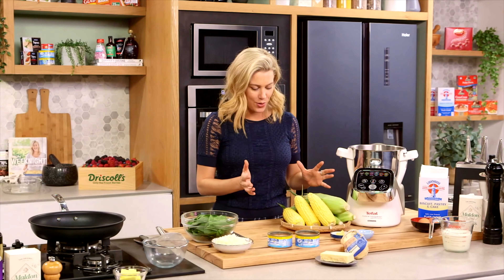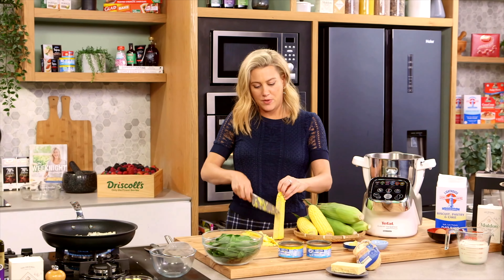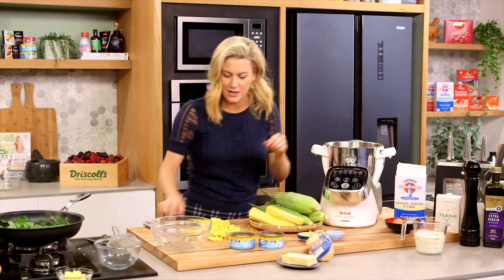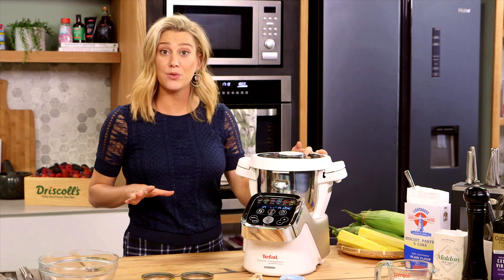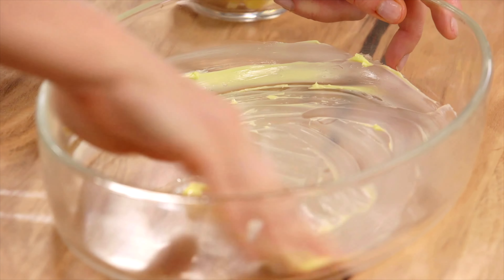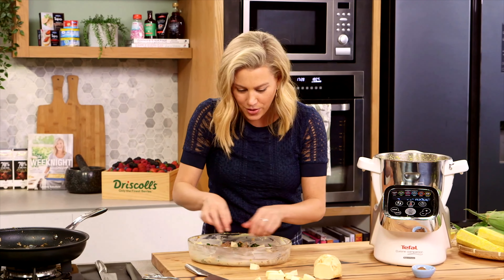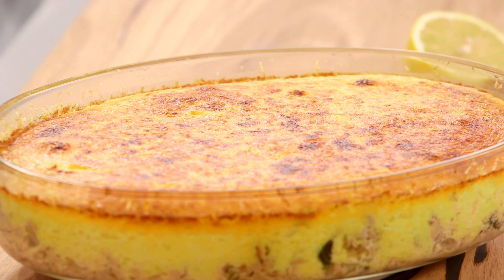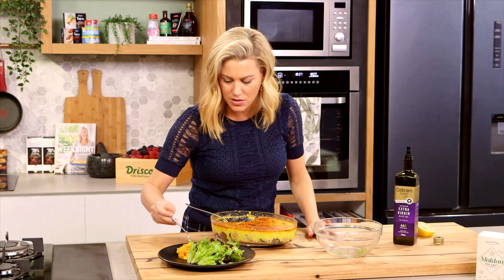Tuna & Corn Gratin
If you love the taste of fresh corn, then you’ll most certainly love this Tuna and Corn Gratin. Essentially a corn souffle, the tuna makes this a hearty family meal. It’s also very kind to the hip pocket. Watch Justine Schoefield show just how easy this gratin is to prepare.